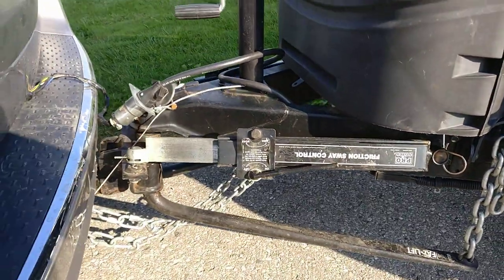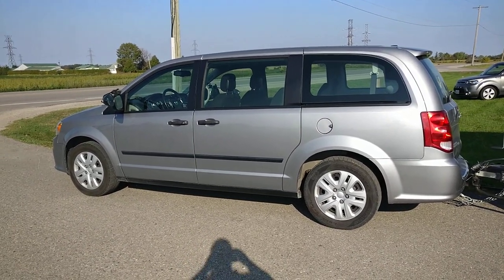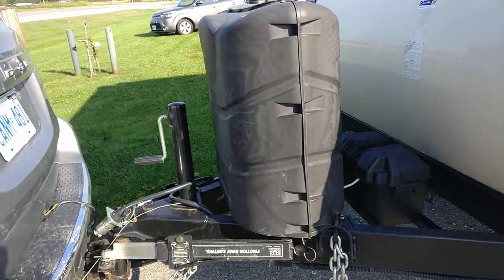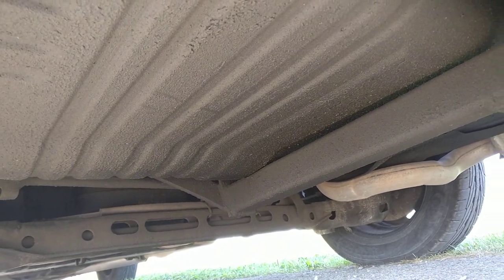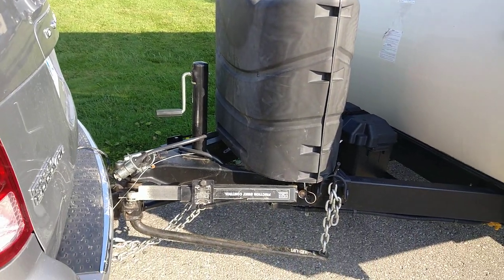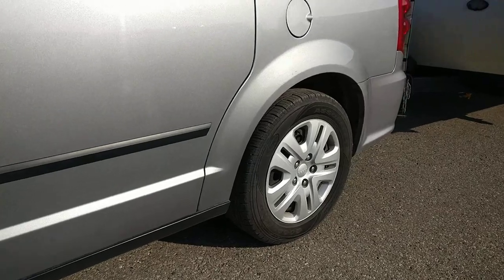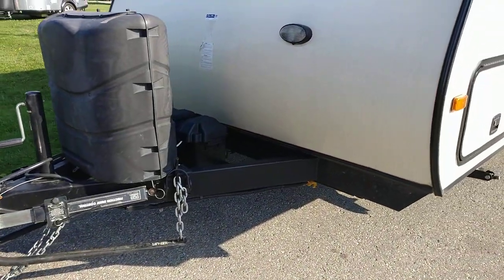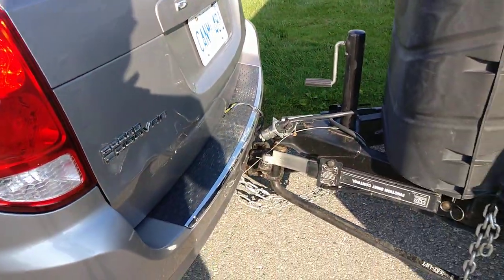Towing Setup: a 5100lbs Trailer with a MINIVAN!?!?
Hey Guys! I'm really sorry I couldn't film the actual towing but I posted my thoughts on the Forest River Forums:

CanAm RV in london, ontario uses 2 dodge grand caravans as their tow mules to bring trailers up to 30 feet up from The states.

I towed a 29 foot Surveyor. it was equipped and ready for camping. (an employee took it to the east coast (3000km round trip) the week before in his GMC Terrain) (~5100lbs)

I have never towed anything this big. I took it on Country roads. I did U-Turns. I parked it. I took it on the 402, Got it up to 120kph (got a bit dicey) I drove behind transport trucks. I drove beside transport trucks. I did quick lane changes. I did hard acceleration, I did passing acceleration.

In the city, 0-60, I had to feather on the throttle, but otherwise could accelerate with the flow of traffic. Never went about 5000rpm with normal driving.

On the highway, I took about 17 seconds to get to 100kph on an on-ramp. 0-60kph was great, 80-110kph was much worse.

Only once I started getting near 120kph with transport trucks on the right did I feel like the trailer was starting to pull the Caravan out of shape.

Brakes were set up a little bit twitchy (slow decelleration from highway speeds would trigger brakes, I assume from wind drag being seen as "light braking" but for normal pressure braking it was nearly imperceptible.

I was beyond impressed. I drove it for over 40 minutes and at times, I would completely forget I was towing a trailer (almost dangerously so) And I towed with the BASE model Caravan, with no Self leveling shocks or anything. Bone stock, but they welded the hitch to the suspension mounts up front.

THe surveyor is a bit lower than some trailers, and he said that was key - Less wind drag. He left the tranny in full auto, but when I drove it, I locked it to 5th gear. It provided about 2800rpm at 100kph and locked up the torque converter unless I was going up a decent hill.

Bottom line is - I'll never get a 29 foot trailer to tow with this... but I won't hesitate to get a lower profile, streamlined 24 footer, dual axle trailer.

Basically any trailer where the wheel arches eat into the living space. The Ones built on a flat platform above the wheels have a lot more wind drag.